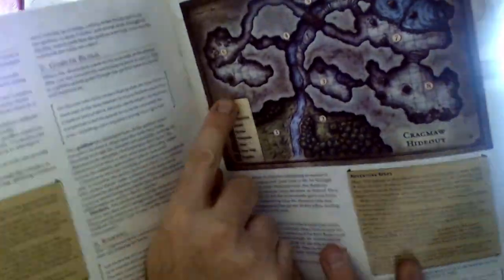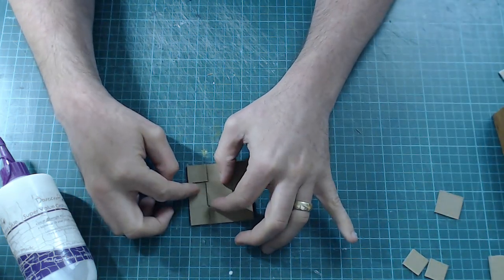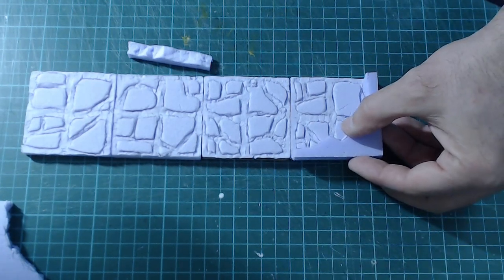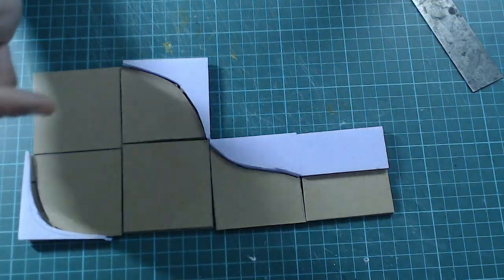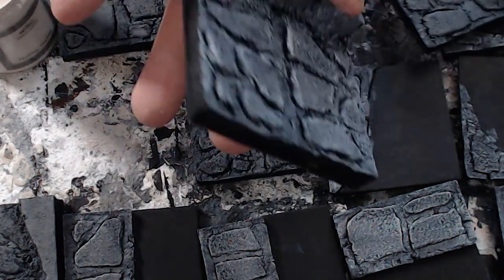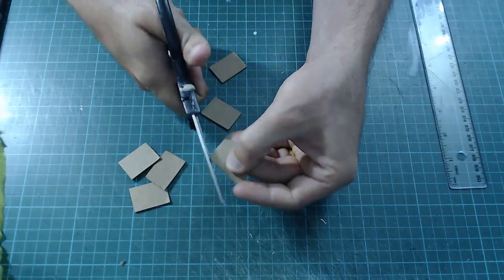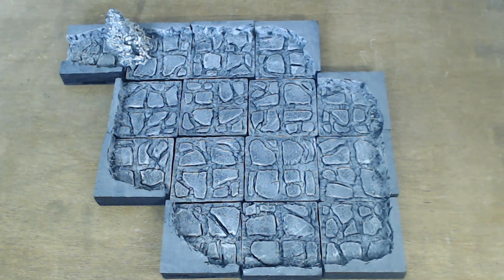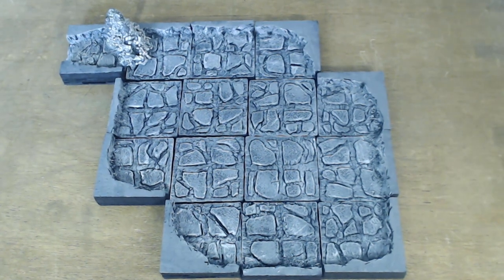Dungeon Tiles for The Lost Mine of Phandelver Part One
In this video we use the locking tile system created by Wyloch to create some dungeon tiles for the Dungeons and Dragons starter set adventure The Lost Mine of Phandelver.

The tiles created here use the basic locking system that Wyloch uses but I wanted more detailed tiles so use foam for them for extra details.

PRODUCT LINKS:
ProWarm™ 6mm XPS Premium Insulation Board (1200mm x 600mm)

Grafix 12 x 12-inch Medium Weight Chipboard Sheets, Pack of 6, Natural Brown

Trimcraft Dovecraft Crafters Glue 300ml

Balsa Wood - Large Bundle by DMF Products

PEBEO 500 ml Studio Acrylics Auxiliaries Gesso, Black paint

PEBEO 100 ml Studio Acrylic Paint, Burnt Umber

Marina Decorative Aquarium Gravel Natural Creek, Grey, 2 - 4 mm, 2 Kg